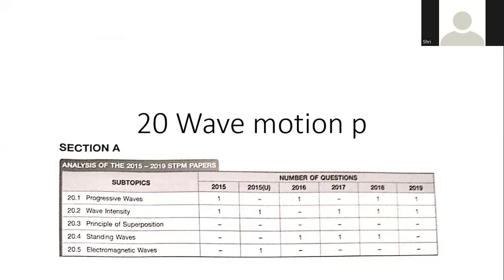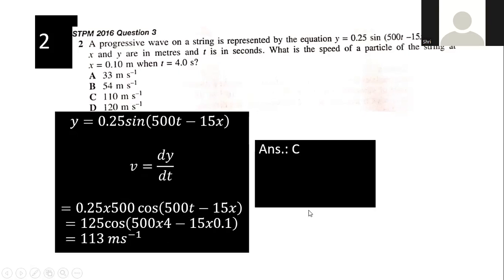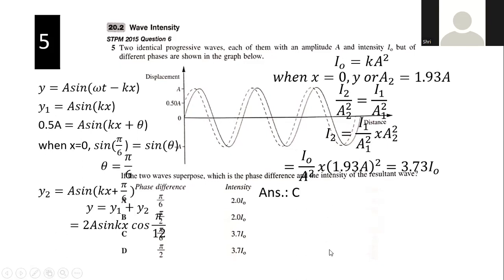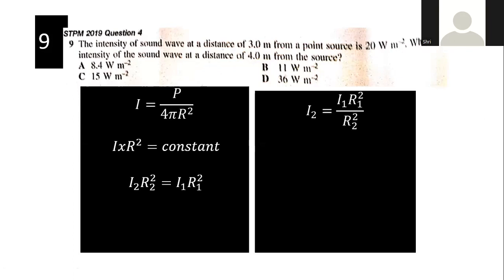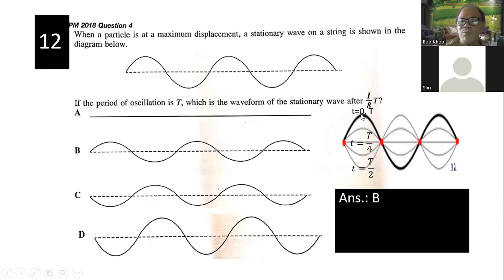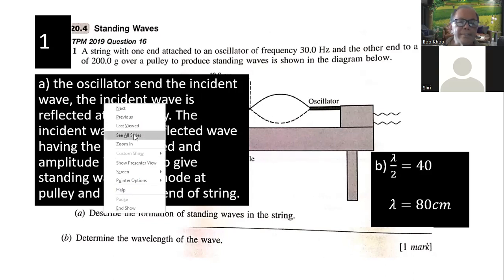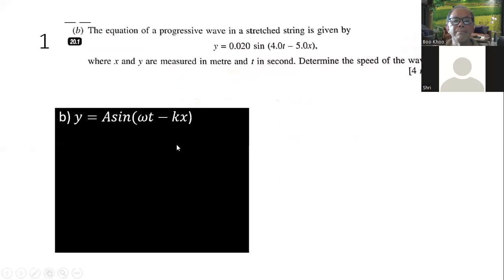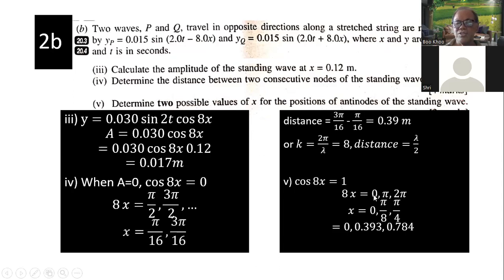Physics STPM: 20 Wave motion - answering past year questions